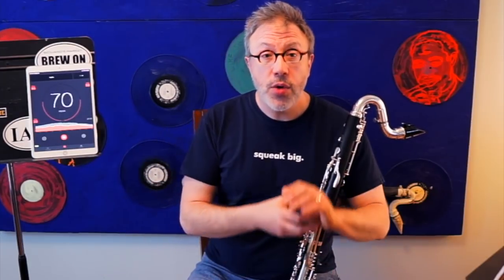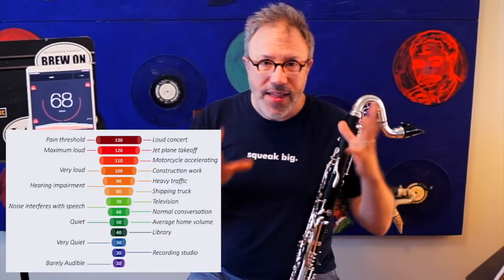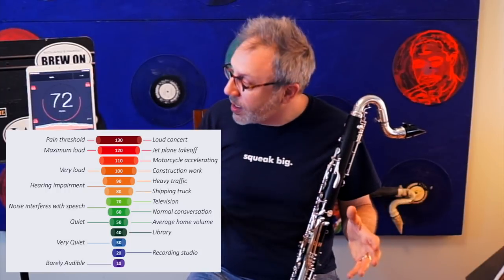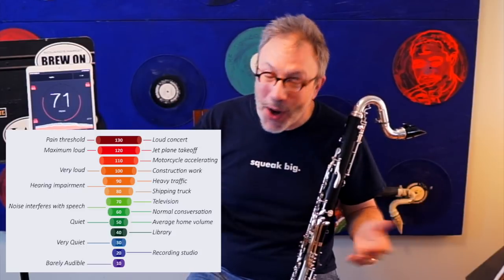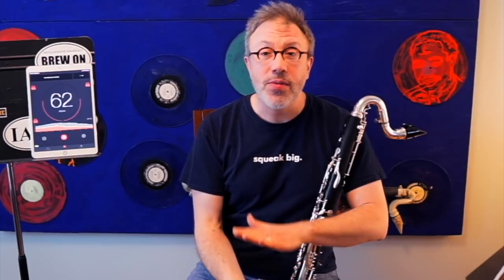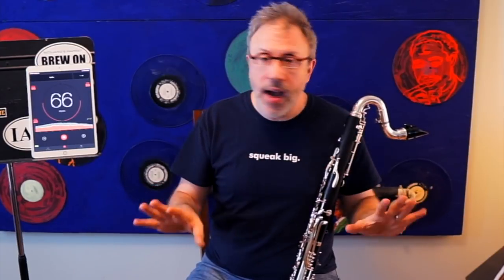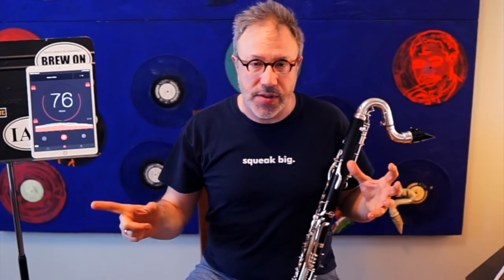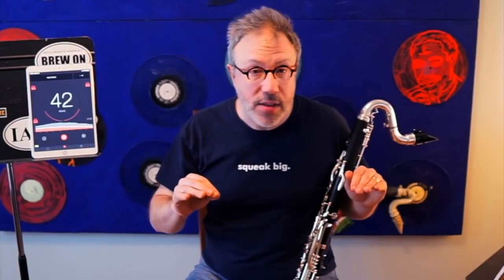Debussy Syrinx...on Bass Clarinet (because who has more dynamic range, flutes or clarinets?)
Today I steal a piece of flute literature, because I can. In this video we discuss Dynamic Range, and how to check what yours is—with a free app! (See below for links)